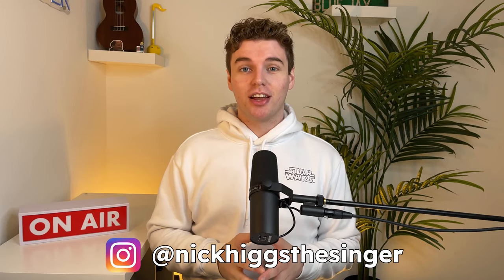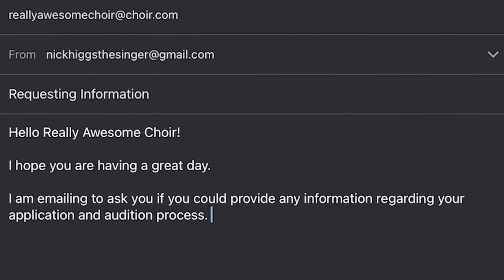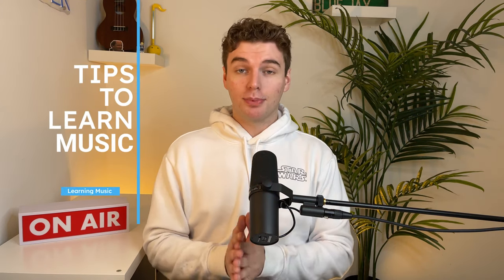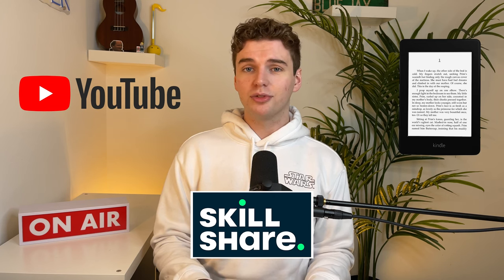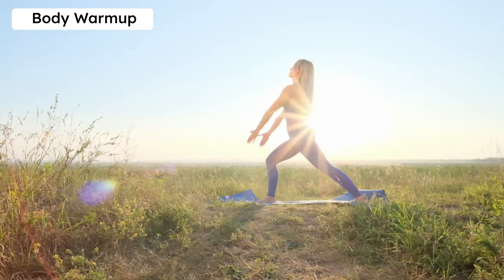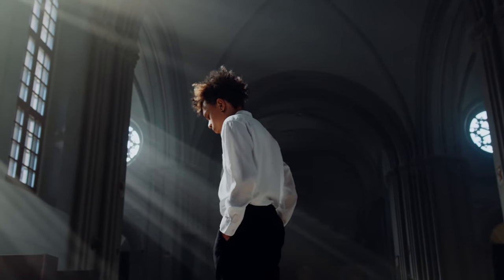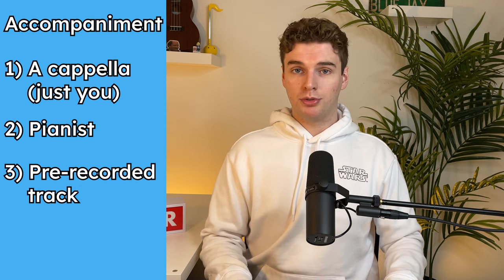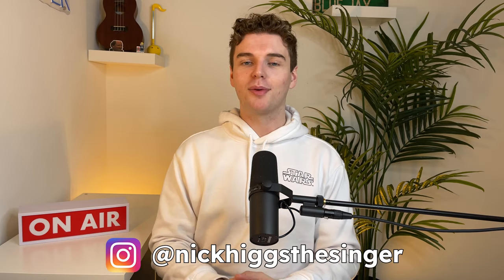How To NAIL Your Choir Audition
This video is going to prepare you for your choir audition! Whether you are auditioning for your high school choir, or a professional choir, this video will teach you everything you need to know so you can NAIL your choir audition!

Chapters:
0:00 Introduction
1:18 Before The Audition
6:41 Day Of The Audition
9:09 During The Audition

For all of my platforms in one place, visit this link!

WHO AM I:
My name is Nicholas Higgs, I am a professional vocal coach and singer. I am incredibly fortunate to make music and share my knowledge to others on a daily basis. In 2021, I graduated with a Masters Degree in Opera Performance, and in addition to being a performer and teacher, I work as a professional choral singer in the city of Toronto!

BOOK A LESSON:
I am taking on new students! If you would like to book a lesson with me, you can click on an available time at this Calendly link.

You can read my brand new blog on my website! I make weekly posts centred around singing, so if you love singing and music, and you love to learn, this blog is for you! Read my blog here:

Creators I Love:
 @Ali Abdaal
 @Hassan Khadair
 @Cheryl Porter Vocal Coach
 @Think Media
 @Sean Cannell
 @Cody Ko
 @Peter Hollens

Nick Higgs The Singer 2022